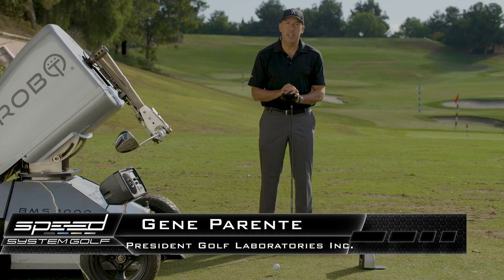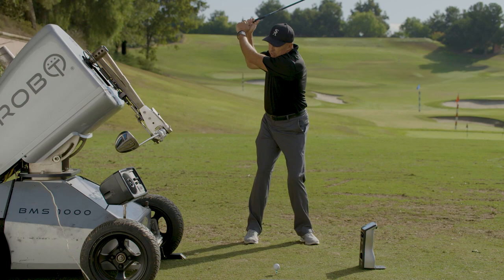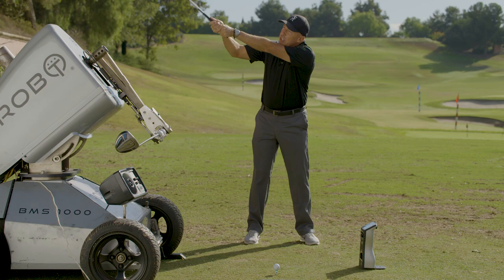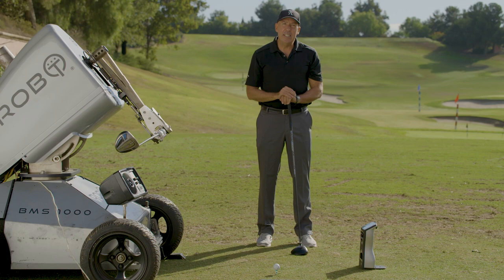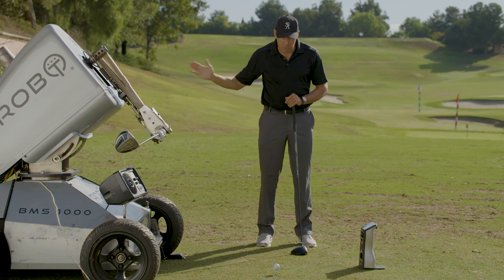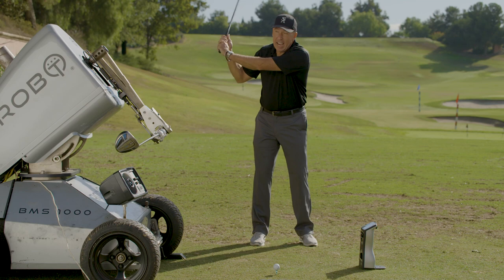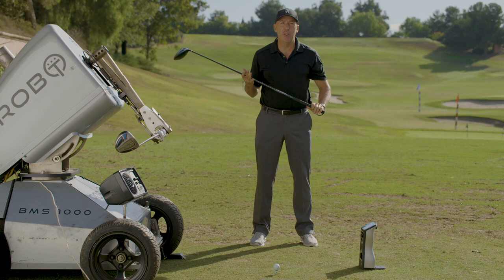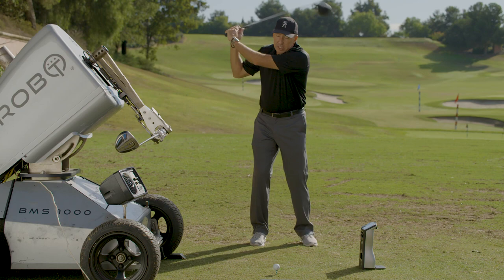Eliminate Casting for more speed and distance.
Casting is a common swing fault among amateur golfers caused by starting the downswing too fast in an attempt to smash the ball.  This results in a jerking motion and flip of the wrists at the start of the downswing.

This motion is a great technique for catching fish, but NOT for the golf swing.  This casting or early release of the golf club makes it impossible to generate lag, which is the power source for longer drives.